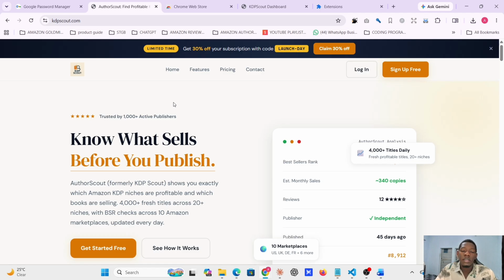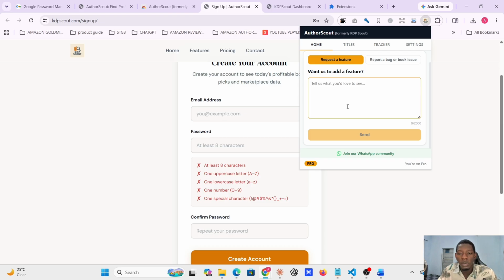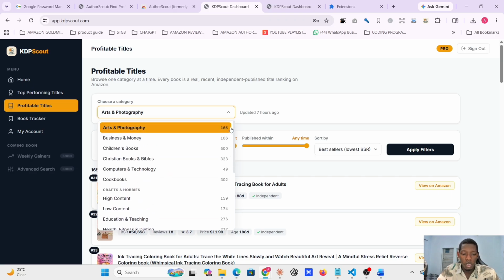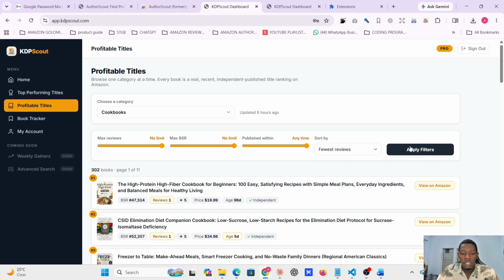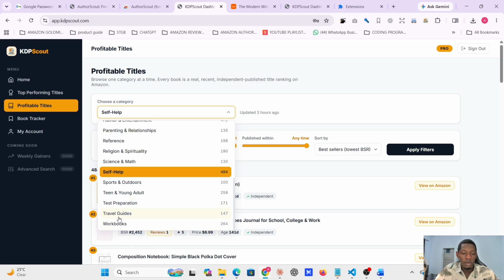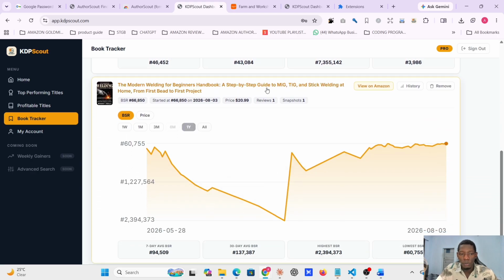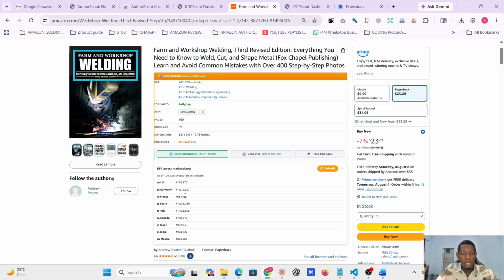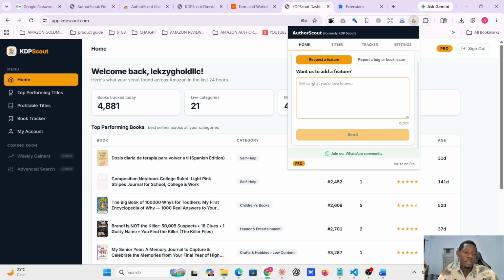HOW TO USE AUTHORSCOUT TO FIND UNLIMITED PROFITABLE TITLES FOR AMAZON KDP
AuthorScout (formerly KDPScout) is a Chrome extension + dashboard that shows
you real Amazon book data right on the page you're already looking at:
estimated sales, revenue, and the one thing most tools hide — full BSR
history. Any book can spike for a week. History tells you the truth.

✓ Sales & revenue estimates on any Amazon book page or search result
✓ Deep Dive — 12-month BSR history, so you can tell a real seller from a
  one-week spike
✓ BSR Marketplaces — check one book's rank across 10 Amazon marketplaces
✓ Profitable Titles — a daily-refreshed list of low-competition niches
  already selling
✓ Tracker — watch the books you're studying and see where they're heading

Self-publishers, low-content and KDP sellers, and anyone tired of picking a
niche on a hunch. AI can write your book. It can't tell you whether anyone
is buying that kind of book — that part still needs data.

Questions or a niche you want a second opinion on? Drop it in the comments —
I read them all.